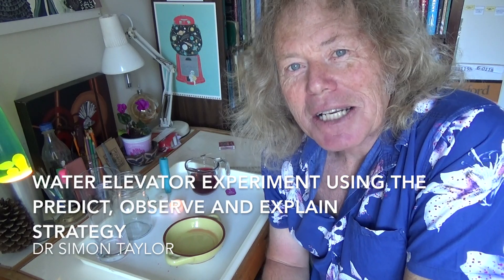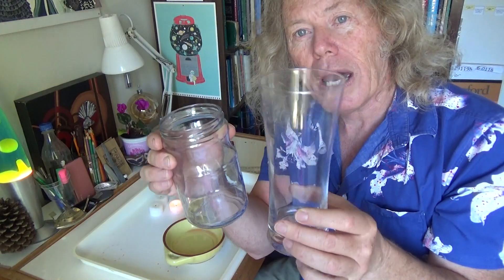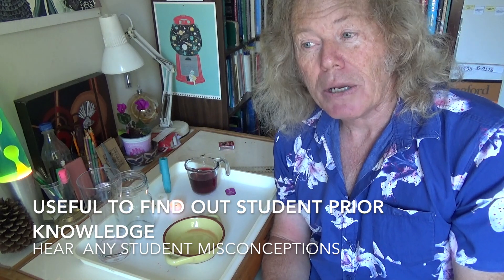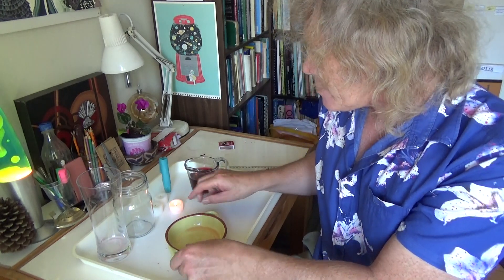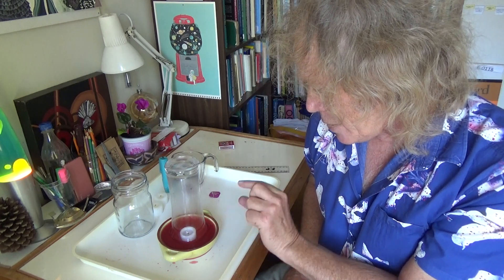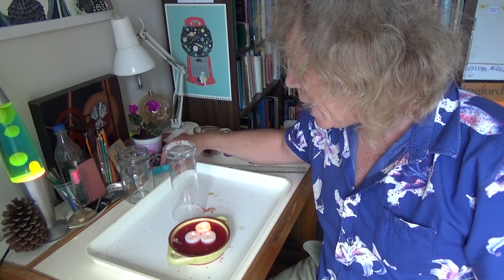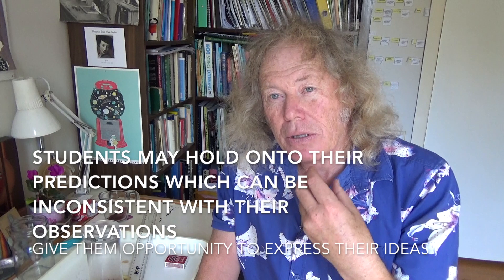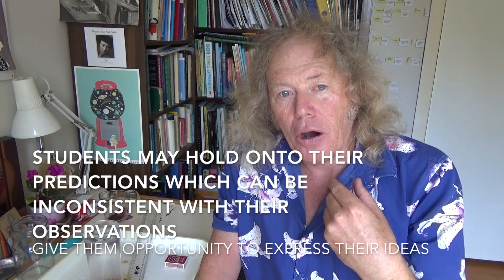Predict, Observe and Explain-the water elevator/candle in the jar science experiment.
As a young boy I use to do this experiment over and over. I loved it! It was my signature demo that I showed visitors and friends. But did I understand what was happening? No, not really!
It was years later I realised it was not the oxygen being used up but the heat from the candle that causes the rise of water in the jar.
My explanation now: Bubbles come out of the bottom of the jar when it gets placed over the lighted candle. These bubbles are the heated air that has expanded in the jar. After a time the candle goes out, the oxygen has been consumed, then the heated air begins to cool down , it contracts. This contraction lowers the air pressure inside the  jar. Outside the jar the pressure remains unchanged, so the water in the dish gets pushed up into the jar.
The POE -Predict, Observe and Explain strategy can really help. These are scaffolds or steps to help students develop their understanding.